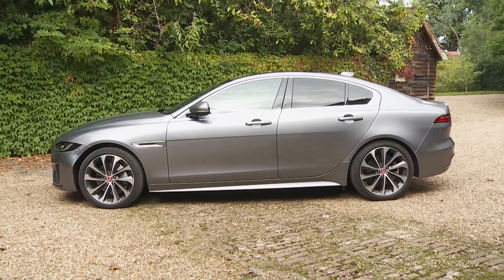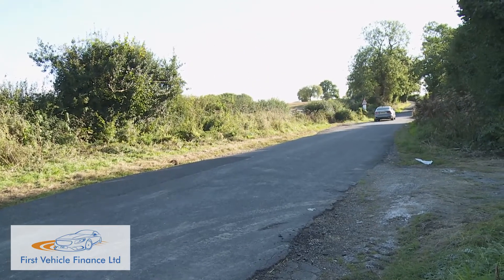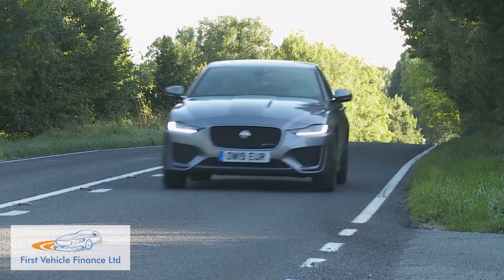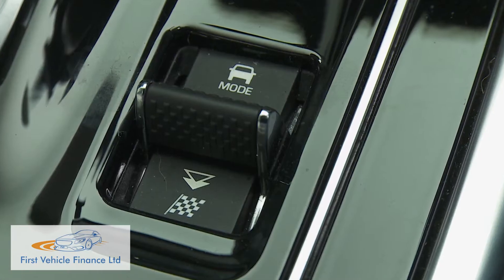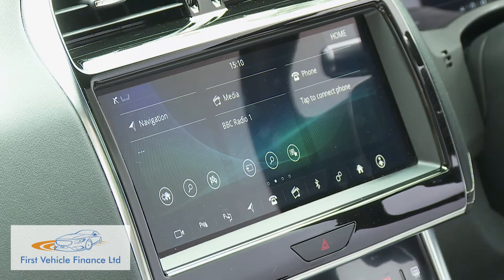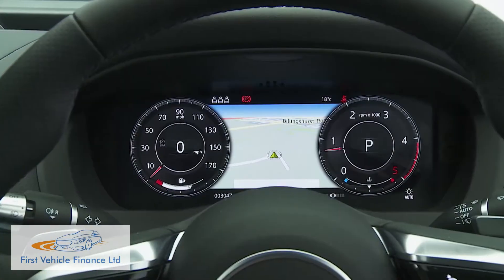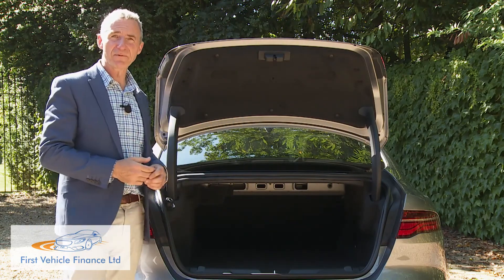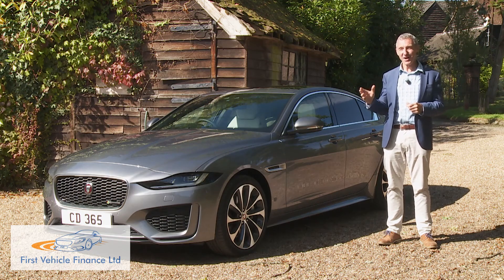Jaguar XE - Volumetric efficiency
Driving Experience
When you compete in the same class as the BMW 3 Series, it's a measure of real confidence to bill your contender as "the driver's car in the global mid-size saloon segment". Yet that's exactly what Jaguar has done and a closer look at the XE reveals the reasons behind their bullishness. The chassis is a 75 per cent aluminium monocoque, light but immensely strong. The design utilises a classically correct longitudinal engine and rear-wheel drive architecture. Jaguar reckons that this XE has the best electric power steering in class and there are plenty of chassis goodies like torque vectoring by braking. Automatic transmission is now non-negotiable and this revised XE is available with a choice of next generation Ingenium petrol and diesel engines. The 2.0-litre Ingenium petrol unit is only available in P300 AWD guise with 300PS. The P300 variant accelerates from 0-60 mph in just 5.4 seconds and uses its intelligent all-wheel drive system to good effect in slippery conditions. Most customers though, will probably opt for the single Ingenium diesel variant, now uprated and badged D200, which is rear-driven only, delivers 204PS and makes 60mph in just 5.6s. This D200 variant features the brand's latest mild hybrid engine tech.

The XE has what the brand hopes is an 'assertive' appearance, with advanced all-LED headlights, a wide lattice mesh grille and tail-lights with distinctive LED signatures. In contrast to rivals, there's still only a single saloon body style though. The cabin's been improved in this latest model, primarily with the introduction of the brand's new generation 'Pivi Pro' infotainment system, which operates via a 10-inch central touchscreen and features the potential for over-the-air updates. The 'Pivi Pro' system also has the advantage of being able to offer embedded dual-SIM capability, with two LTE modems enabling the set-up to carry out multiple functions at the same time, such as streaming media and downloading SOTA updates, without compromising performance. This level of connectivity also ensures minimal interruptions caused by coverage blackspots as it roams across network providers for the strongest signal. Plus it's compatible with 'Apple CarPlay'/'Android Auto' smartphone-mirroring. As before, as an option (or as standard with top-spec trim) you can also have a lower 5.5-inch centre stack screen combining two multi-functional LED rotary controllers for intuitive operation of key vehicle functions. And it all works in conjunction with an advanced 12.3-inch HD interactive instrument binnacle display screen which replaces conventional dials. The interior now feels more up-market too, thanks to extensive use of soft-touch materials, a re-designed split-rim steering wheel, an embossed Jaguar Leaper logo on the headrests and a fresh quilt design for the seating. The first-in-segment ClearSight interior rear view mirror improves safety and convenience by ensuring the driver has an unobstructed view of the road behind. Using a wide-angle rear-facing camera, the system feeds images to a high-definition screen within the frameless rear view mirror, unhindered by tall rear passengers, poor light or rain on the rear screen. That revised steering wheel, shared with the all-electric I-PACE, features hidden-until-lit graphics and capacitive switches for intuitive, tactile control of key functions. As before, space in the rear is fairly tight. And there's a 450-litre boot. The rear seats can be optionally heated and offer a 40:20:40 split-fold and a through-loading feature.

Prices, which now start at around £30,000, these days look a lot more competitive against segment rivals. The five core trim levels for the mainstream D200 diesel variant are 'S', 'R-Dynamic S', 'R-Dynamic SE', 'R-Dynamic HSE' and 'R-Dynamic Black'. The priciest P300 AWD derivative comes only in plush 'R-Dynamic HSE' form and costs around £40,000. All the usual executive niceties feature across the range - leather upholstery, powered front seats, full-LED headlights, alloy wheels of at least 18-inches in size, a frameless rear view mirror, a 3D surround camera and the latest 'Pivi Pro' infotainment system with its 10-inch centre stack screen. Avoid the 'S' -trim level and you get an 'Interactive Driver Display' digital instrument binnacle screen too. One nice recently added touch is the enhanced Cabin Air Ionisation system, which improves interior air quality through 'Nanoe' technology; this removes allergens and unpleasant odours. The front seat occupant activates the system simply by pressing a provided 'Purify' button. Safety kit includes autonomous 'Emergency Braking', 'Lane Keep Assist', a 'Driver Condition Monitor' and 'Traffic Sign Recognition' with an 'Adaptive Speed Limiter'.